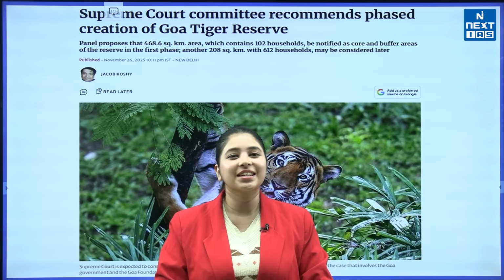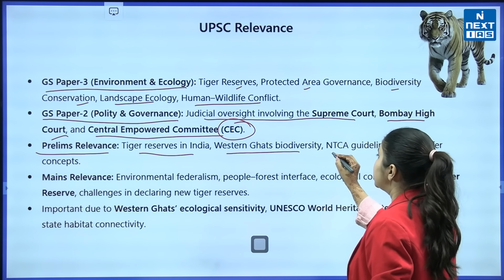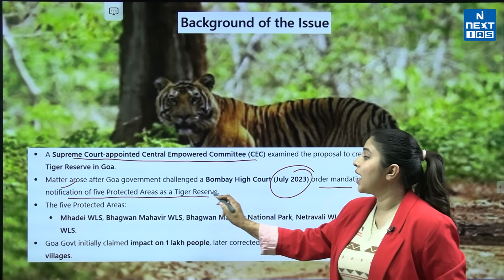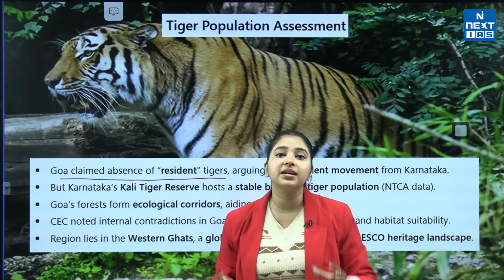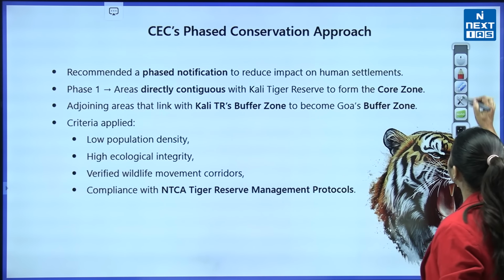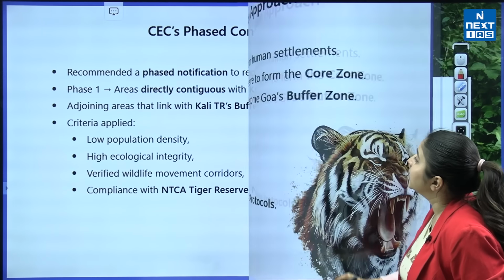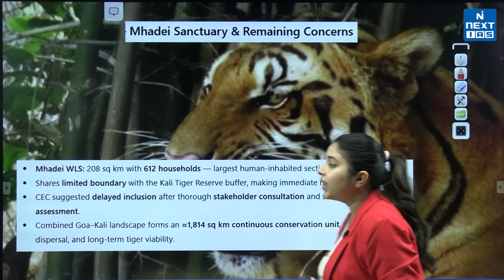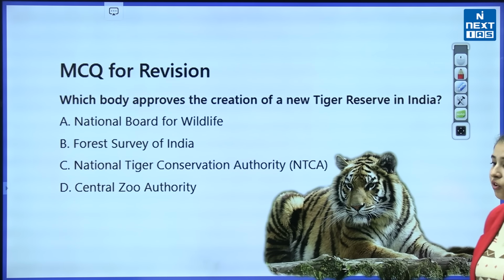Goa Govt. Against Its First Tiger Reserve? | Environment | Wildlife Conservation | NEXT IAS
Goa has officially announced the creation of its first Tiger Reserve, marking a major step in India’s wildlife conservation efforts. The move comes after increasing tiger sightings, ecological studies, and recommendations to protect the Western Ghats ecosystem. The reserve is expected to strengthen habitat protection, improve biodiversity management, and support long-term conservation measures under Project Tiger. This development also aims to protect corridors connecting tiger populations across Karnataka and Maharashtra. With this declaration, Goa joins India’s network of protected tiger habitats, reinforcing national and global commitments to wildlife protection and ecological sustainability.